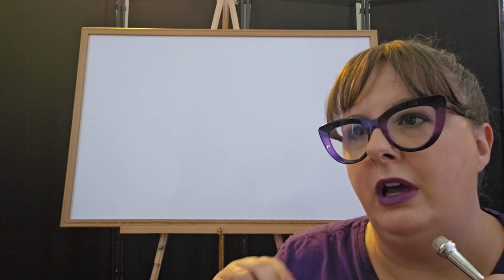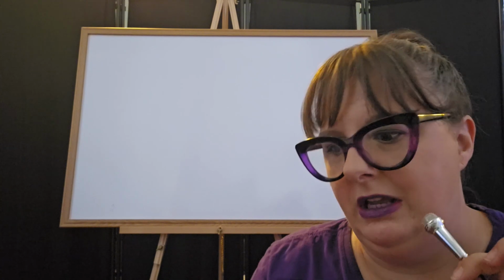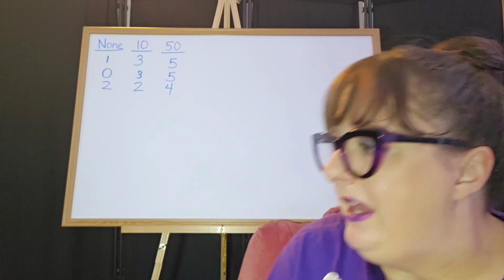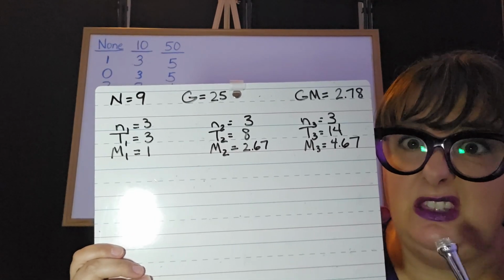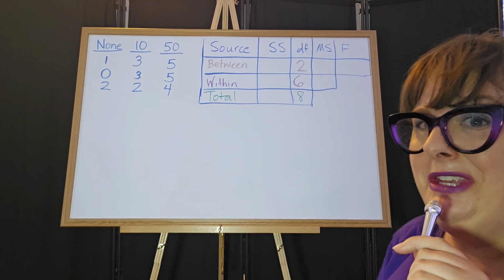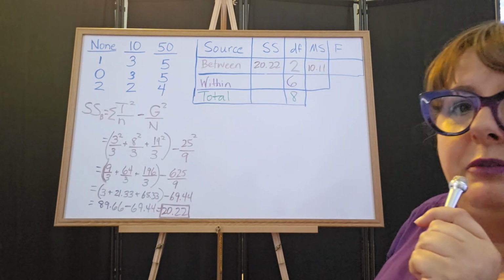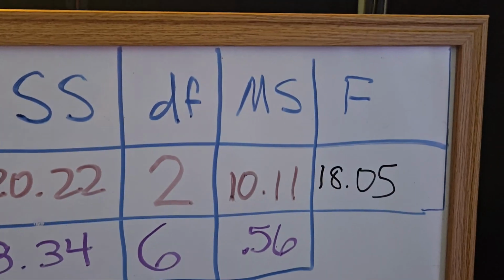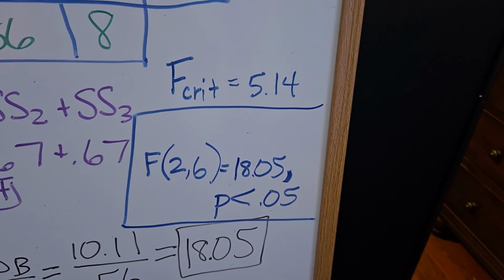Teaching Psychological Statistics - Computing the F Ratio for a One-way ANOVA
Covers basics of simple analysis of variance (ANOVA) and how to fill in an ANOVA summary table to compute the omnibus F statistic